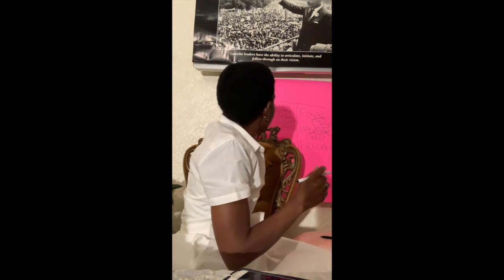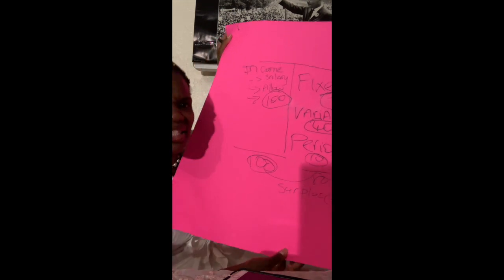Accounting 1101 Lecture topic - Week 2